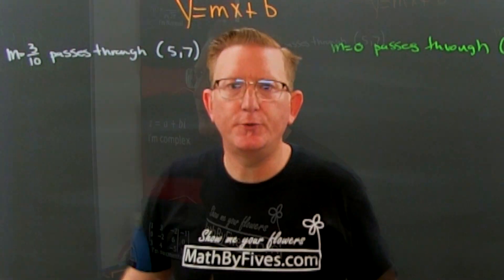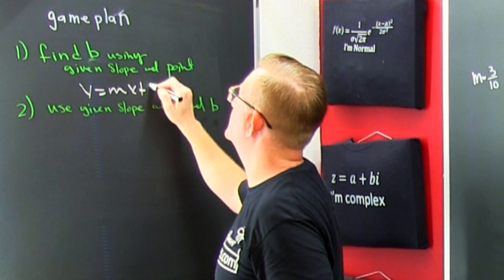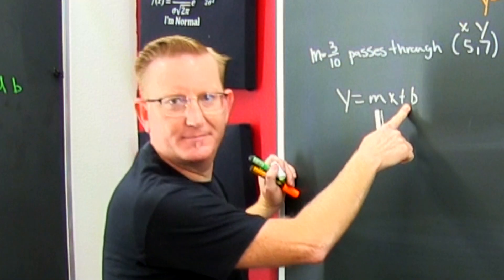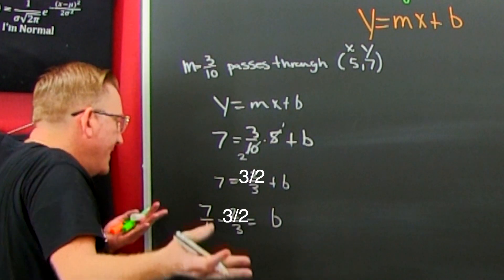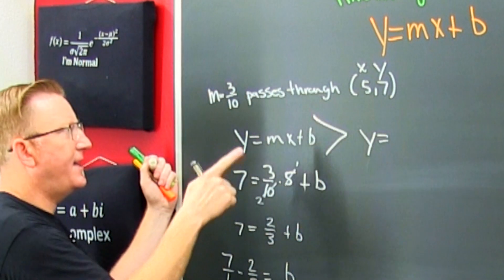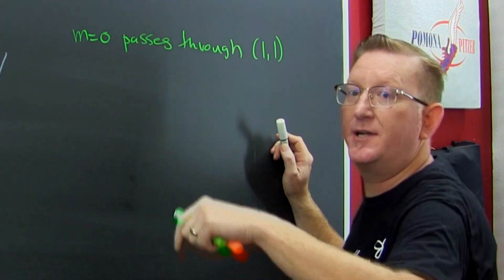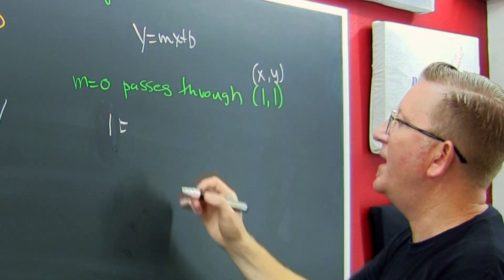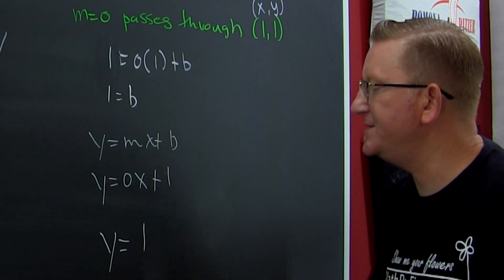Find an Equation of a Line Using the Y=mx+b Method given a Slope and Point. 2 examples are given.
This video uses the two step method for finding the equation of a line given a point and a slope. 1) Use (x,y) and m to find b with the slope intercept form y=mx+b. 2) write the equation of the line with given M and found b. Oops I made an arithmetic error but caught it in edit. The given examples are M=3/10 point (5,7) and the second example is when m=0 and the point is (1,1) spoiler it a horizontal line.